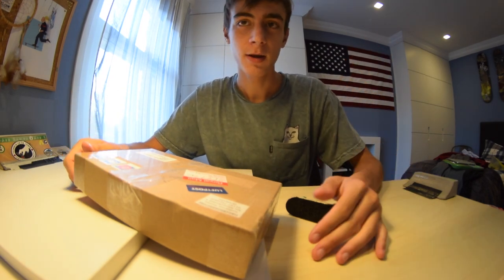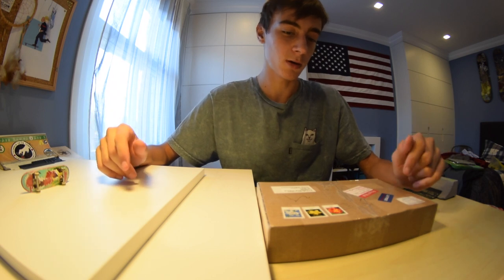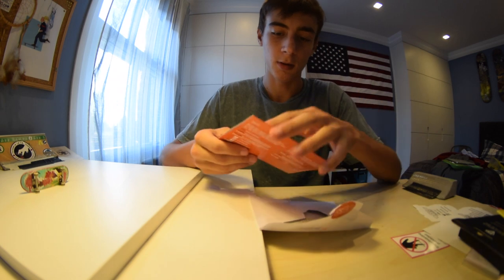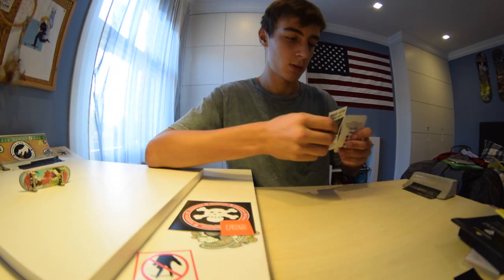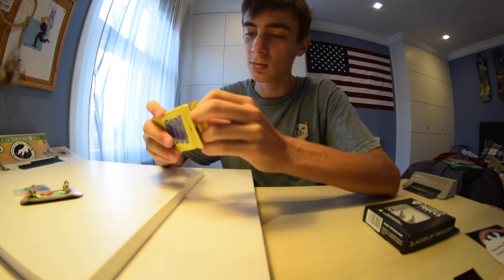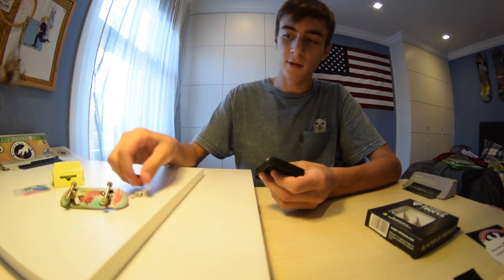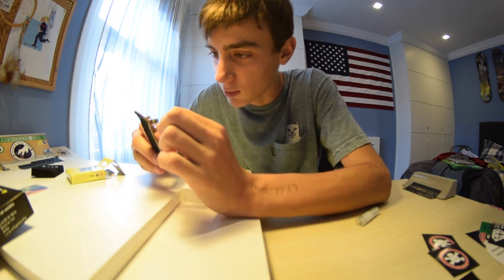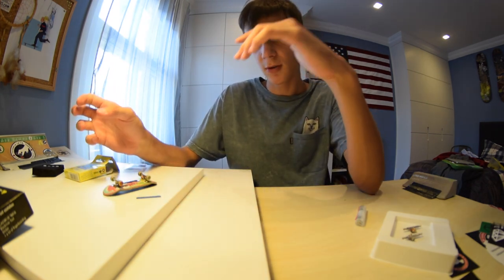100$ FINGERBOARD UNBOXING!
Thanks a lot Katha at FBS for the fast shipping! I'm sorry I'm uploading less videos lately but there are many things going on right now, I'll be completely  back soon.

My equipment:

Nikon d5300

Canon G7X

Memory card

Fisheye Opteka 6.5mm

Rode VideoMic Pro

Small GorillaPod